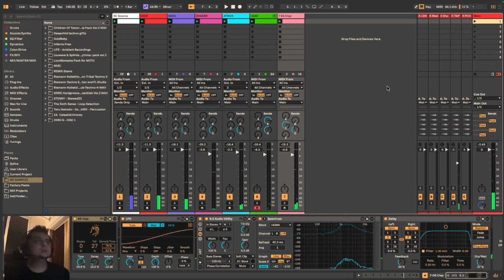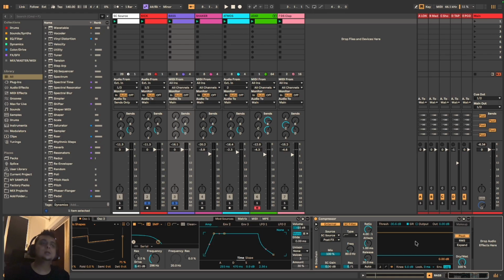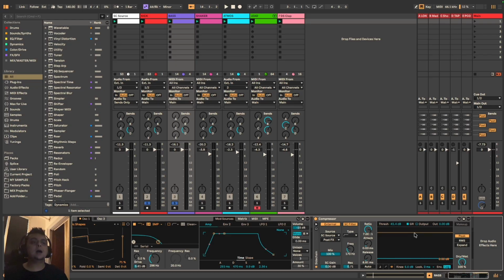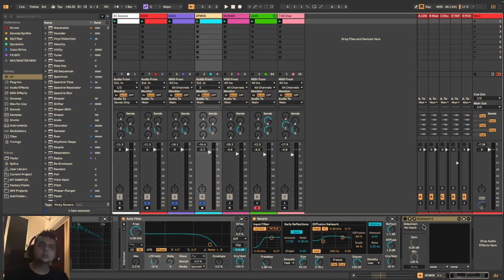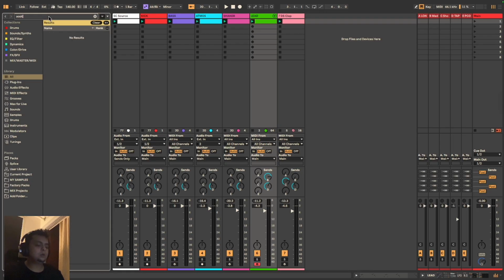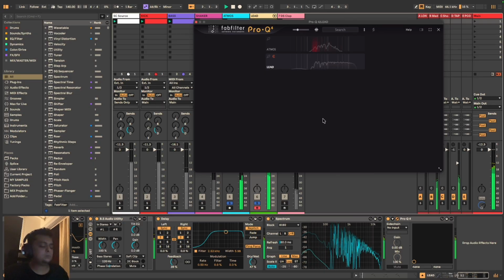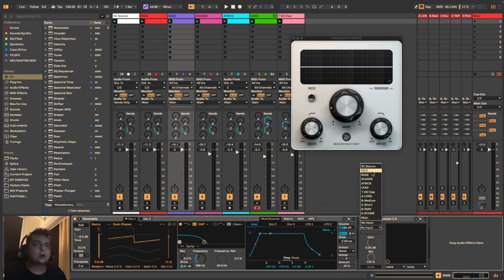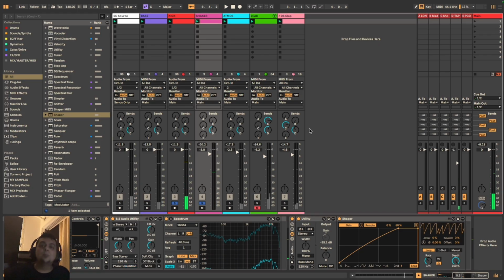3 Sidechain tricks EVERY Producer must know (Beginner to Pro) in Ableton Live! + BONUS TIP!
Hey everyone! 👋 This is my FIRST-EVER YouTube tutorial, diving into the 3 essential levels of sidechain compression that will transform your tracks—from subtle pump on basslines to pro-level ducking magic in your electronic mixes, making them sound exciting, clean and club ready!

Whether you're new to Ableton Live or levelling up your productions, I'll break it down step-by-step:

Level 1: Basic sidechain for punchy kicks (super easy setup).

Level 2: Multi-band sidechaining for clean low-end control.

Level 3: Advanced spectral and frequency-specific sidechains.

+ Bonus tip: Create your own Ducking device!

Timestamps:
00:00 Intro & Why Sidechain works
0:35 Level 1 Basic sidechain using Ableton's compressor
12:15 Level 2 Ducking devices
21:02 Level 3 Spectral and frequency sidechains
34:00 Bonus tip - Custom Ducking device